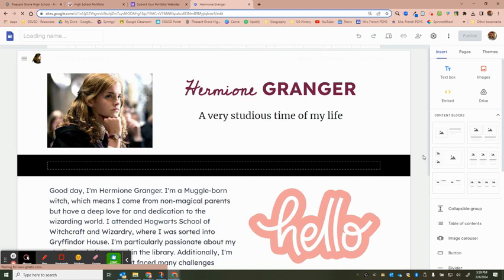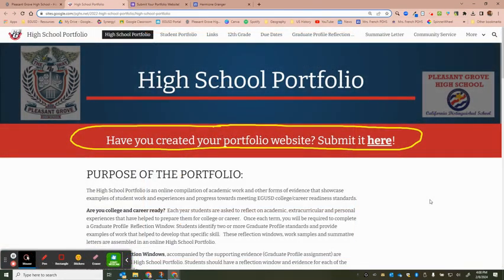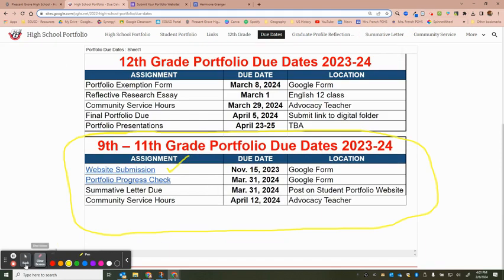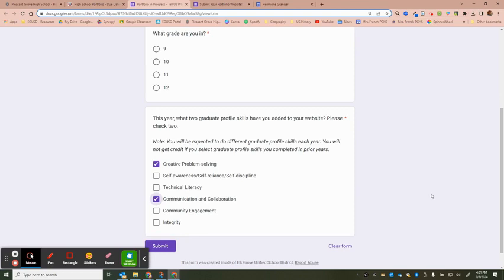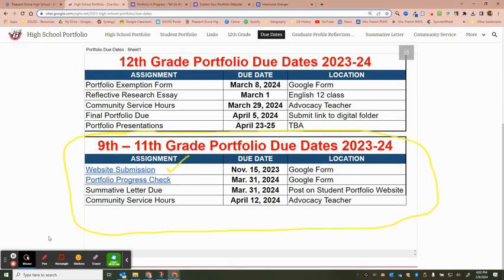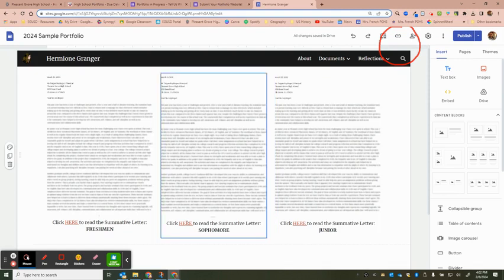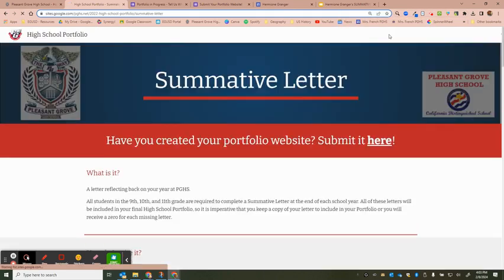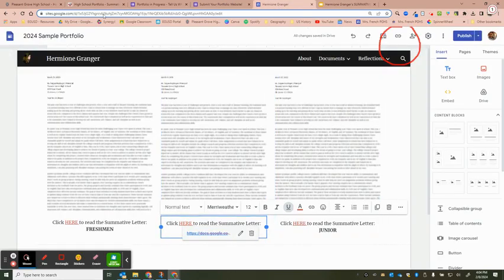Review of Quarter 3 High School Portfolio